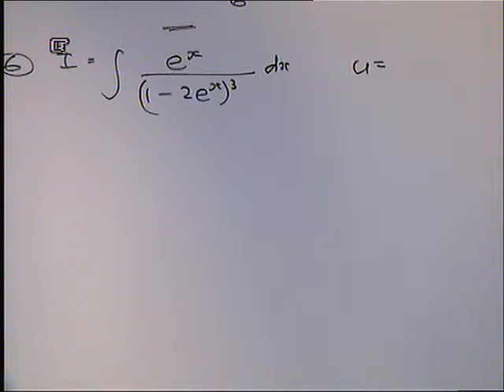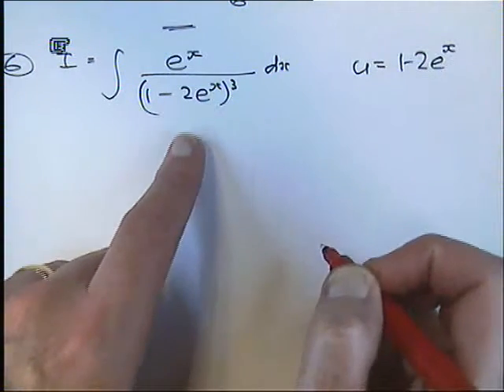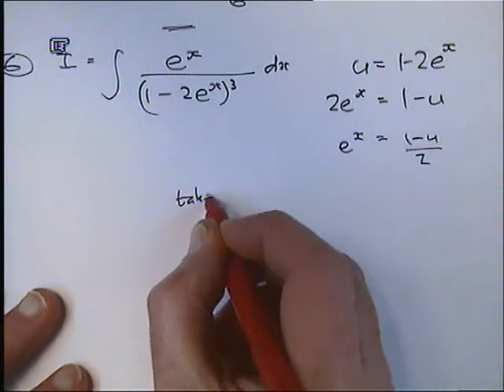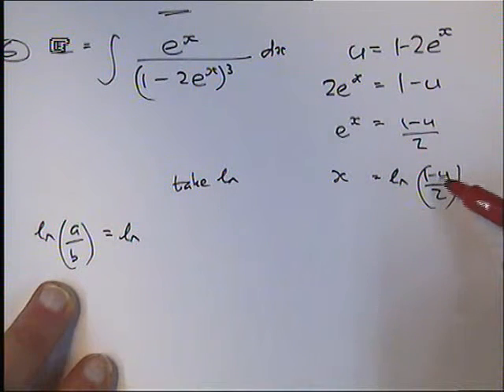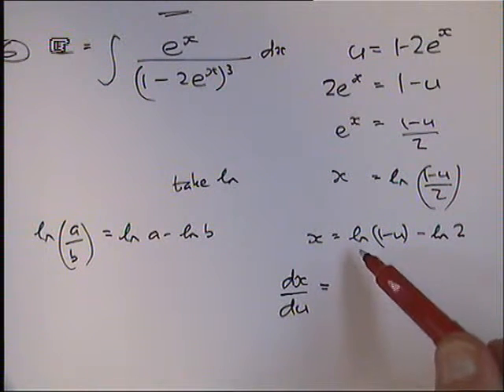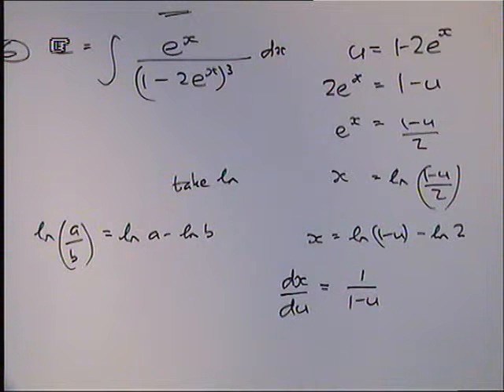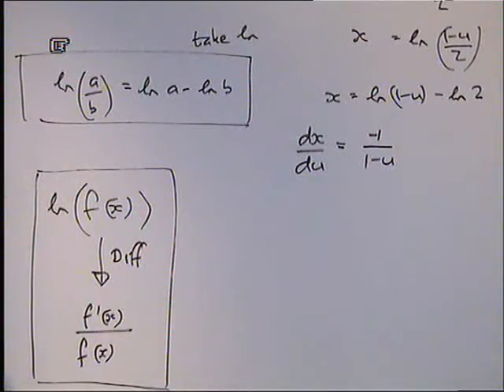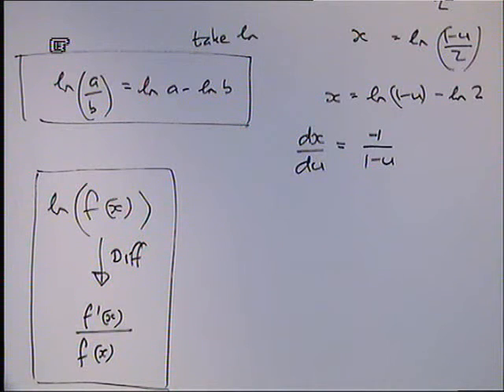20130917 13D Integration by Substitution Part 6